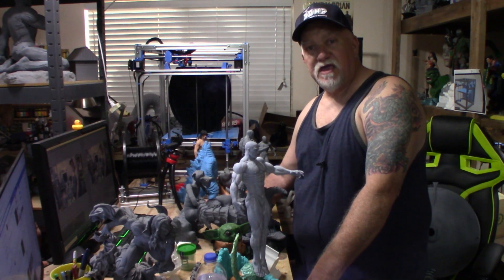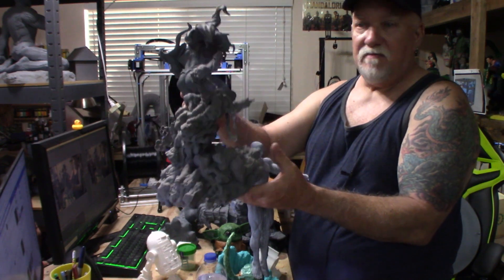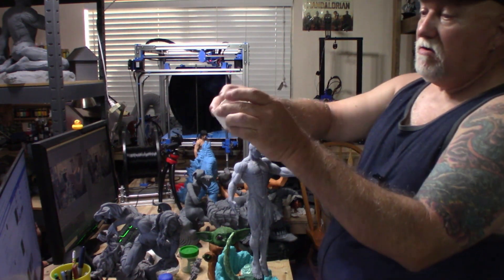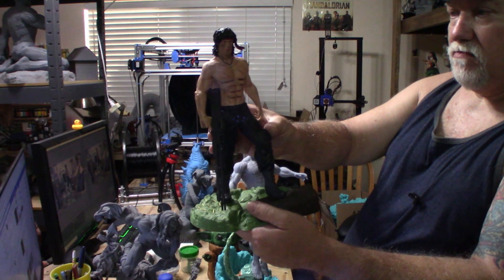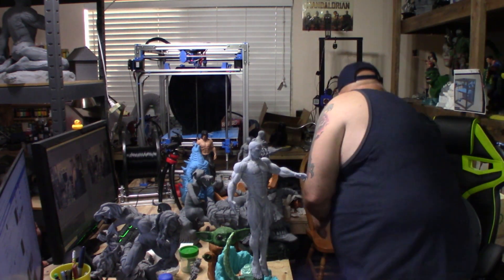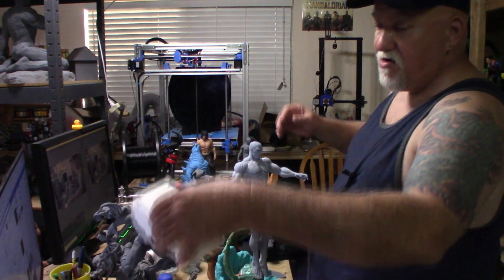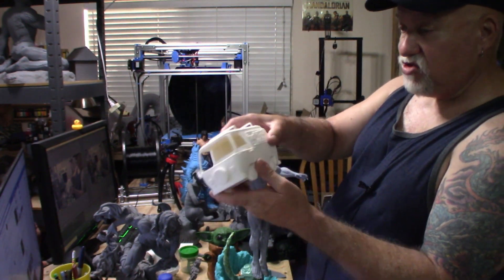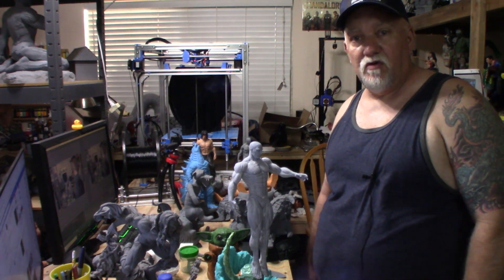New 3d Prints of 2020 I've Done.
Cheat out some of the Cool New 3d Prints of 2020 I've Done from some Great Designers.

Frag Mintz Pm on Facebook

The ​May code is: 9VRWW46Y This code changes monthly. Please check Main page here under Community.

Amazon USA